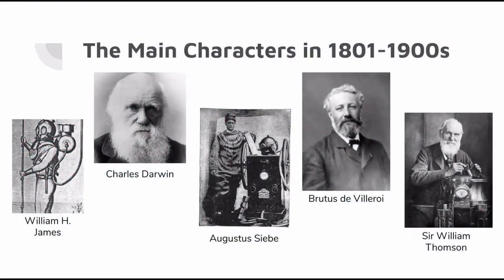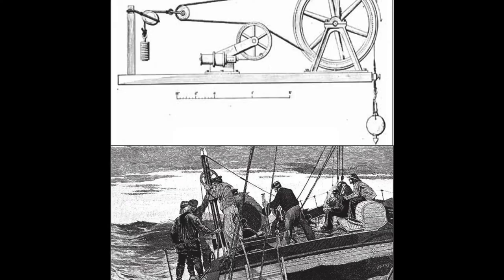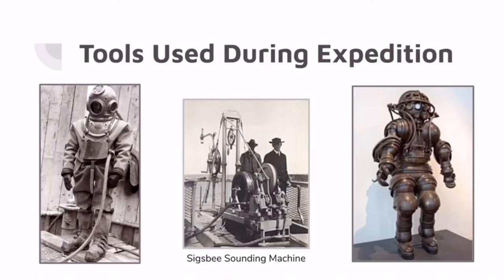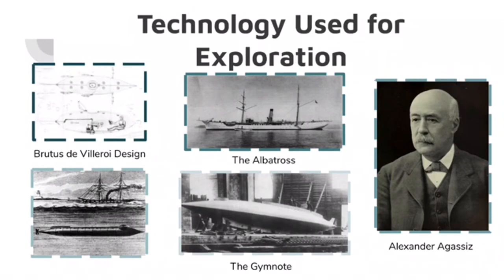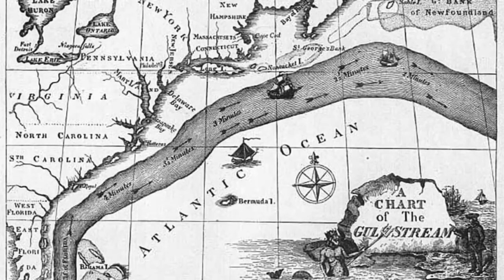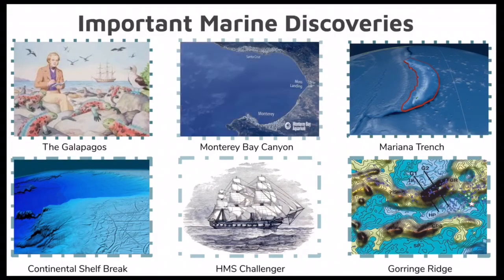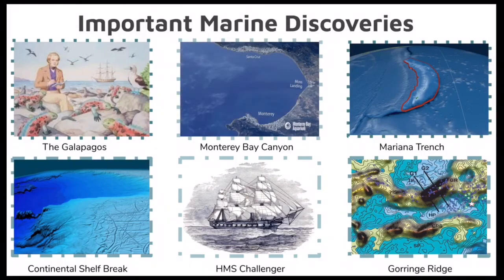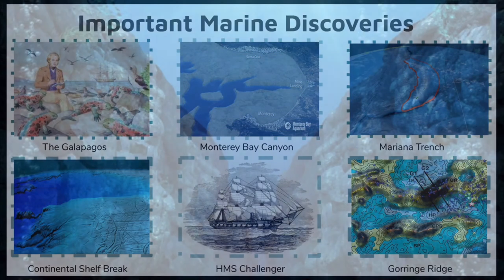History of Marine Science From 1801-1900s